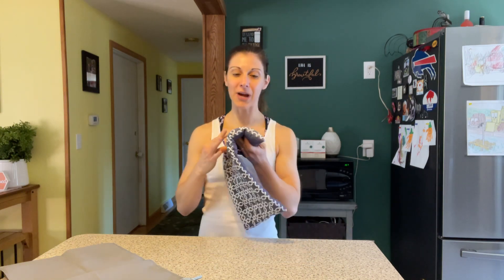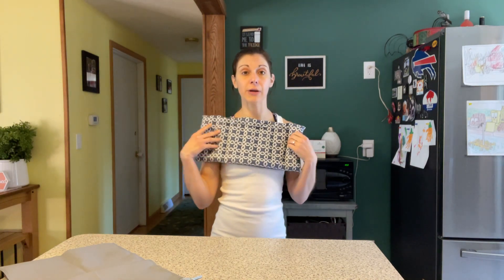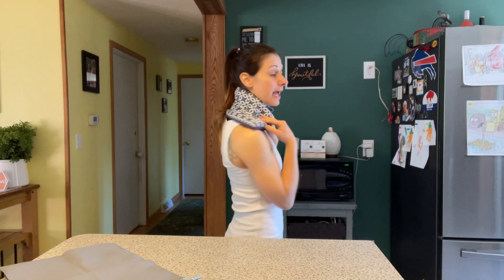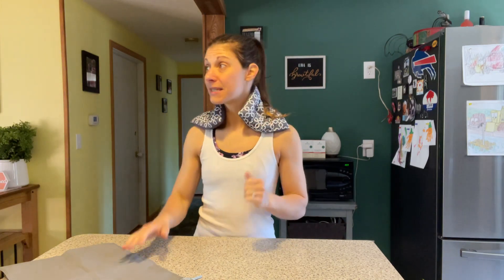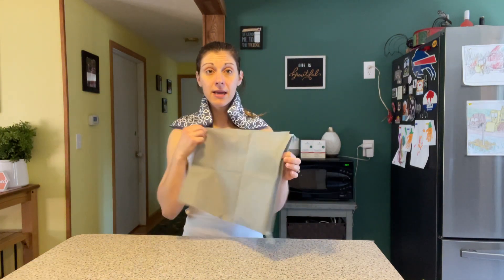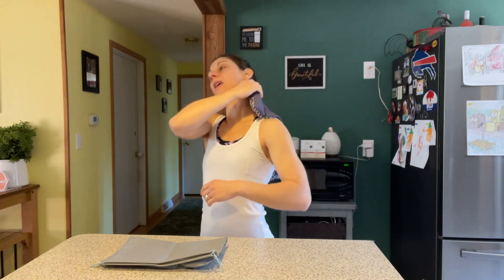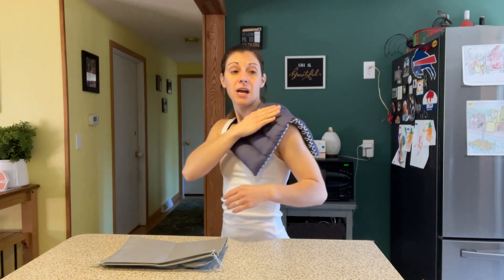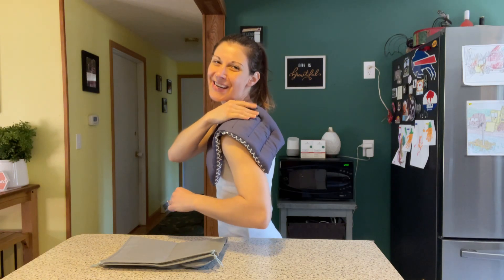Review of Microwave Heating Pad for Pain Relief, 8 x 16" Reusable Moist Heat Pack Warm Compress